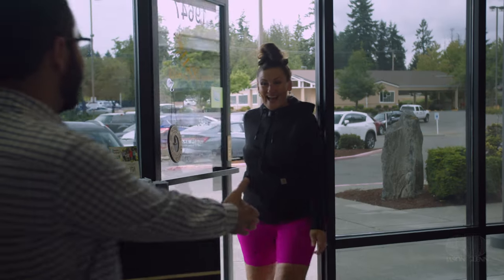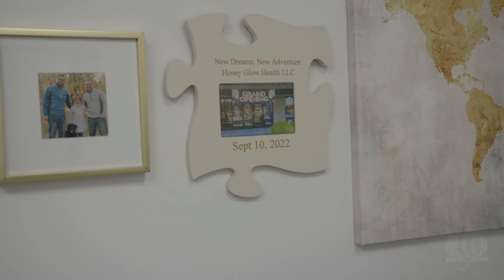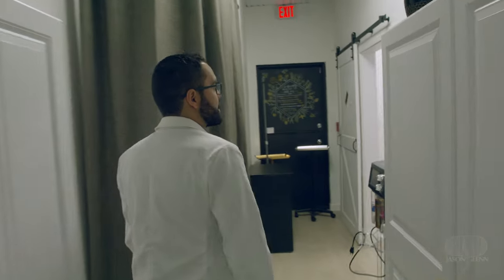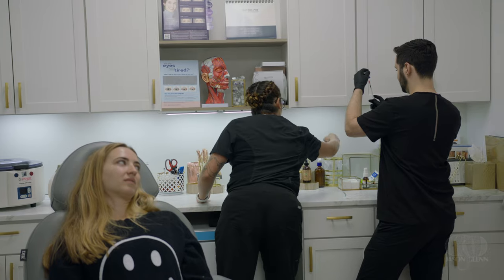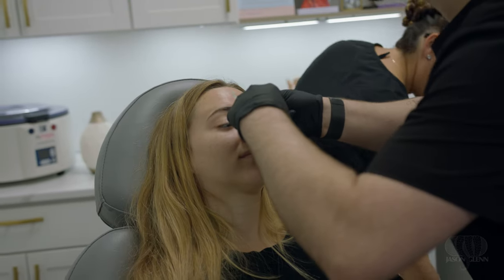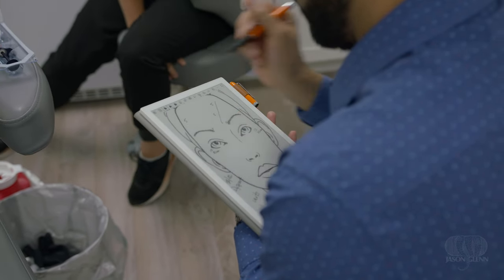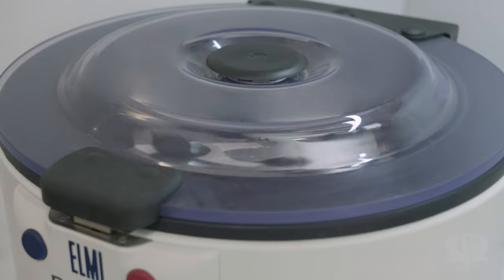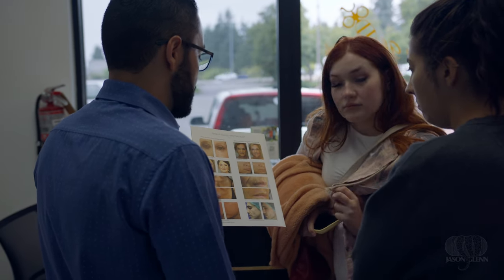Honey Glow Health (Short Docu-Promo)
Docu-Promo for Honey Glow Health, a MedSpa located in Bonney Lake, WA specializing in aesthetic medicine to rejuvenate patients and restore their glow.

Written, Edited, and Produced by  @jasonpglennjr

Shot on Blackmagic URSA 4.6k G2.  Edited with DaVinci Resolve 18.5.